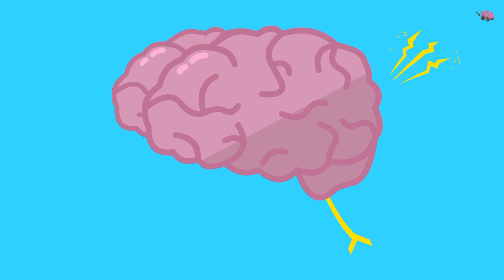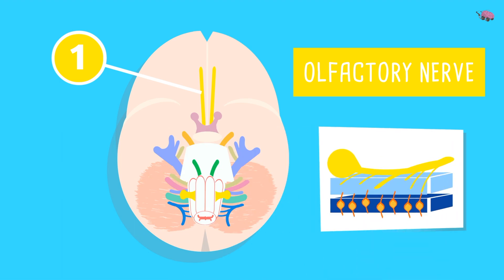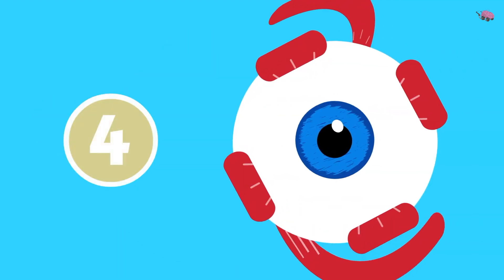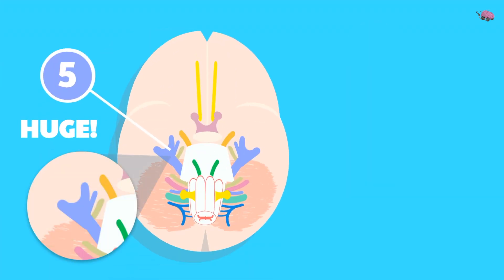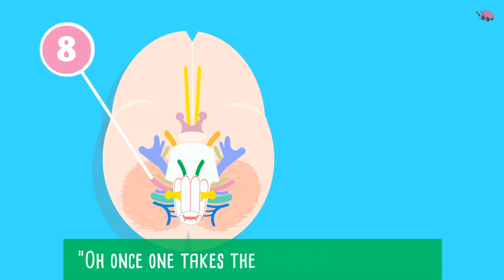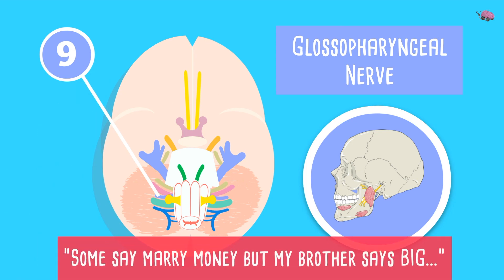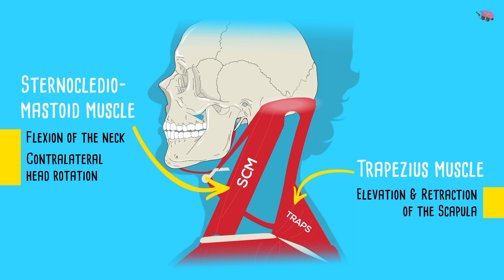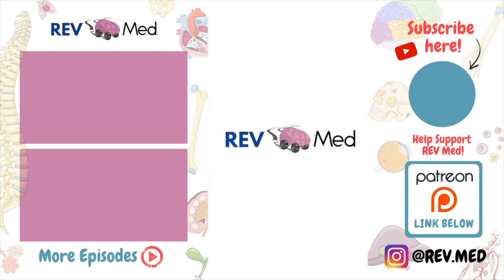Learn the 12 Cranial Nerves with mnemonics! (NEW | EASY) - Anatomy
The Cranial Nerves quick and easy!: Learn each cranial nerve I-XII (1-12) with mnemonics and hints!

✅ Overview

Set of 12 paired nerves that arise directly from our brain! Well the first two arise from the cerebrum & rest of them from the brainstem.

*Midbrain - trochlear nerve CN 4 comes from the posterior side of the midbrain and is the longest intracranial length of all the CNs.
*Midbrain-pontine junction - oculomotor nerve CN 3
*Pons - Trigeminal nerve CN 5
*Pontine-medulla junction - abducens CN 6, facial CN 7, vestibulocochlear CN 8 nerves.
*Medulla oblongata - Posterior to the olive: glossopharyngeal CN 9, vagus CN 10, accessory CN 11 nerves. Anterior to the olive: hypoglossal nerve CN 12

Cranial nerve tests will help you assess the neuro status of your patient. Each test is designed to target a specific cranial nerve (or group of nerves). Here are the twelve cranial nerves assessed in this video:

The 12 Cranial Nerves all have ways to remember them by. Here we speak about their origin, function, fiber and tips to remember them by.

✅ Cranial Nerves

Cranial Nerve I (1): Olfactory Nerve
*Sensory: nose & smell
Cranial Nerve II (2): Optic Nerve
*Sensory: eye sight
Cranial Nerve III (3): Oculomotor Nerve
*Motor: all eye muscles except those supplied by CN 4 and 6 (SO4 LR6 Rest 3)
Cranial Nerve IV (4): Trochlear Nerve
*Motor: eye movement from the superior oblique muscle
Cranial Nerve V (5): Trigeminal Nerve
*Sensory: face, sinuses, teeth
*Motor: jaw muscles
Cranial Nerve VI (6): Abducens Nerve
*Motor: eye movement from the lateral rectus muscle
Cranial Nerve VII (7): Facial Nerve
*Motor: submaxillary & sublingual gland, muscles of the face
*Sensory: front of tongue and soft palate
Cranial Nerve VIII (8): Vestibulocochlear Nerve
*Sensory: hearing & balance
Cranial Nerve IX (9): Glossopharyngeal Nerve
*Motor: swelling with pharyngeal musculature
*Sensory: taste & sensation on back part of tongue (post. 1/3rd), tonsil, & pharynx
Cranial Nerve X (10): Vagus Nerve
*Motor: heart, lungs, bronchi & GI tract
*Sensory: heart, lungs, bronchi, trachea, larynx, pharynx, GI tract & external ear.
Cranial Nerve XI (11): Accessory Nerve
*Motor: for trapezius & sternocleidomastoid muscles.
Cranial Nerve XII (12):  Hypoglossal Nerve
*Motor: all muscles of the tongue, except the palatoglossus.

Timestamps
0:00 - Overview, orientation, & types of nerves
1:24 - Mnemonics to use for Cranial Nerves!
1:47 - 1st Cranial Nerve - Olfactory
2:17 - Optic: 2nd Cranial Nerve
2:33 - Oculomotor: 3rd Cranial Nerve
3:34 - Trochlear: 4th Cranial Nerve
4:03 - Abducens: 6th Cranial Nerve
5:08 - Trigeminal: 5th Cranial Nerve
6:26 - Facial: 7th Cranial Nerve
7:33 - Vestibulocochlear: 8th Cranial Nerve
8:15 - Glossopharyngeal: 9th Cranial Nerve
9:15 - Vagus: 10th Cranial Nerve
10:29 - Spinal Accessory: 11th Cranial Nerve
11:20 - Hypoglossal: 12th Cranial Nerve
12:21 - Recap & Conclusion of Cranial Nerves

Consider donating help us keep producing content! Visit our link and scroll to the bottom!

Thank you & we really appreciate YOU! Looking forward to chatting with you in the comments ⤵️